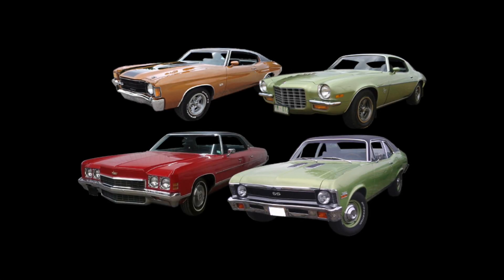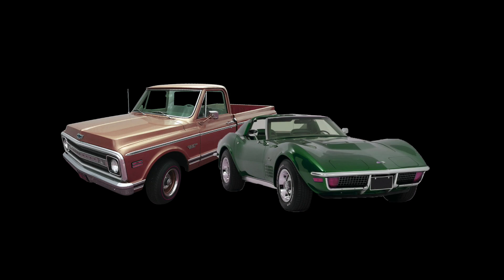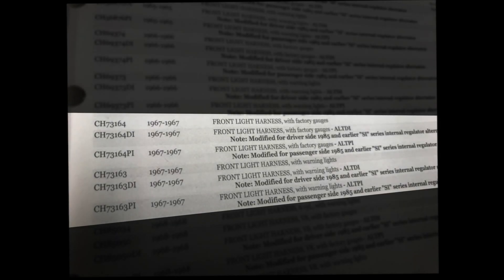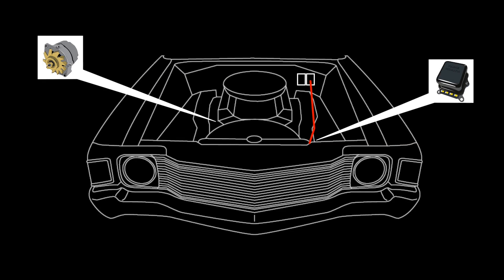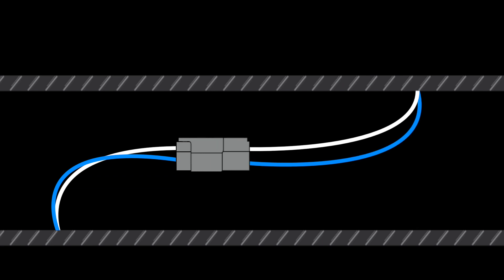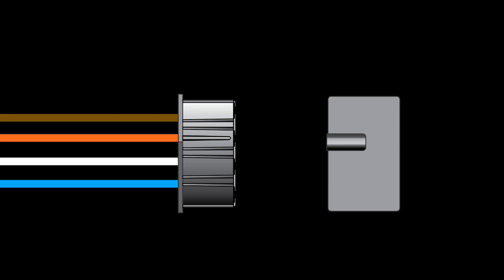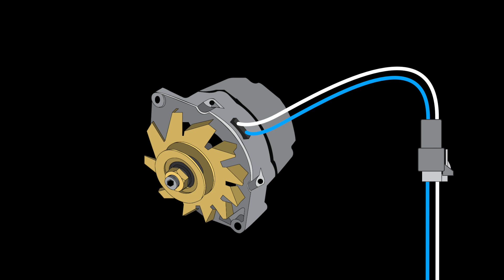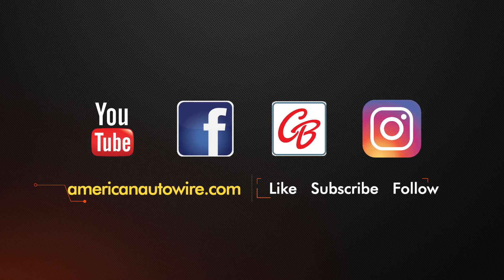1972 Chevrolet Charging System Quirks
Some Chevrolet vehicles manufactured for the 1972 model year do not follow the same charging system layout as those made in other years. This can make switching to an internally regulated alternator a little tricky when using a stock or original-replacement style wiring harness.